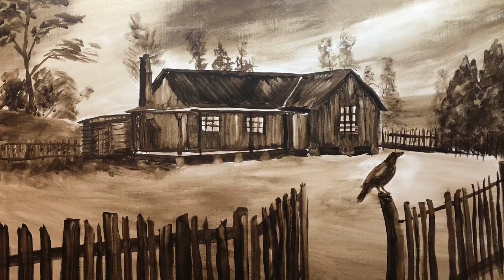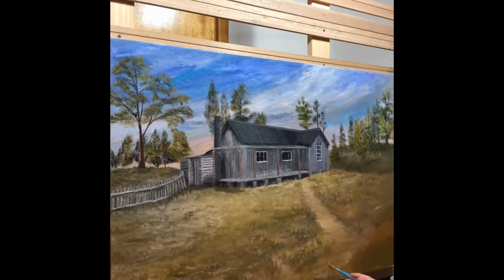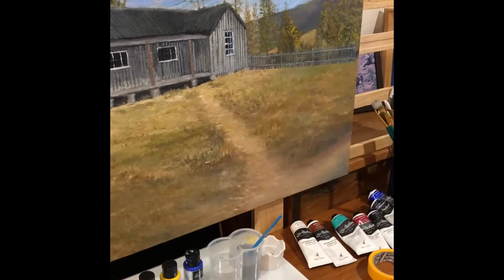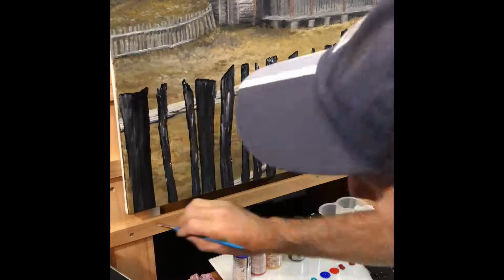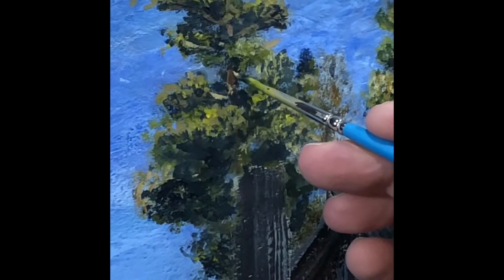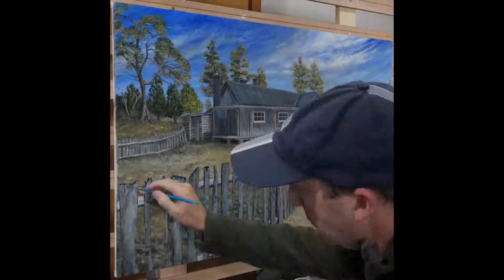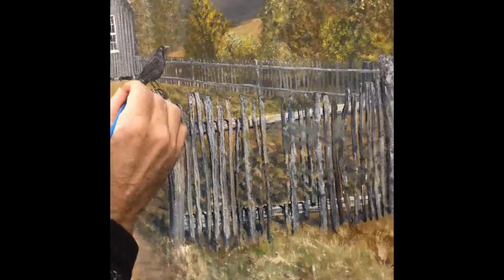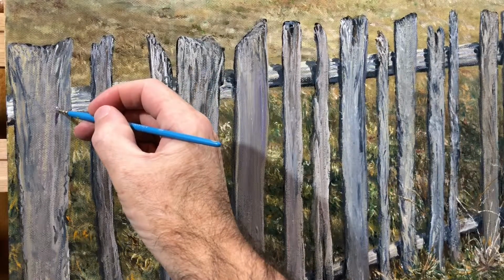Acrylic Landscape Painting - Mount Kate House - Cradle mountain - Tasmania - Short 15min Version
This Video is the shorter length (15min) version, mainly time lapse from start to finish.

This beautiful original timber cottage called Mount Kate House is located in the Cradle Mountain National Park in the Tasmanian highlands.

While photographing this beautiful timber cottage with my tripod and camera set up just 3 metres from the front fence a large Black Currawong swooped down from the large gum tree and landed on the gate post!. What Luck!
                    This was so inspiring I knew I had to paint it!

It was also great to be able to make this a family project as my son Ryan made the music.

Acrylic on canvas
905mm x 605mm

Acrylics : Chroma Atelier Interactives / Atelier Free Flow
Pallet:
            Titanium White
            Cadmium Yellow Medium
            Arylamide yellow deep
            Quinacridone Magenta
            Napthol Crimson
            Pthalo Blue
            French Ultramarine Blue
            Cobalt Turquoise Light Hue
            Pthalo Green
            Olive Green
            Permanent Green Light
            Dioxazine Purple
            Paynes Grey
            Raw Sienna
            Burnt Sienna
            Burnt Umber

Mediums: Water / Atelier Universal Medium Varnish
Brushes: Princeton / Royal & Langnickel

 I would really like to document and share with you my journey as an emerging artist!